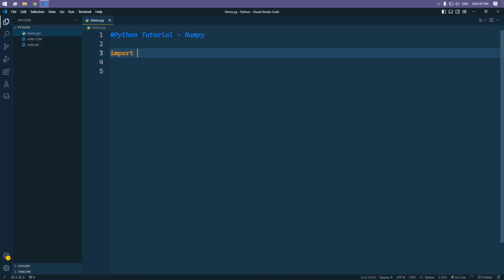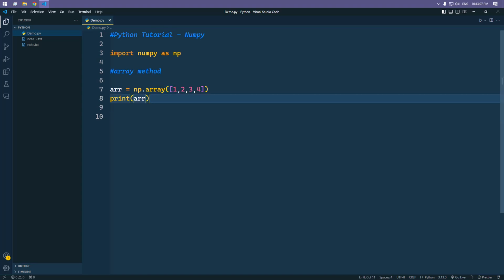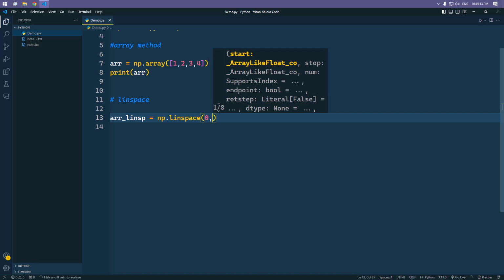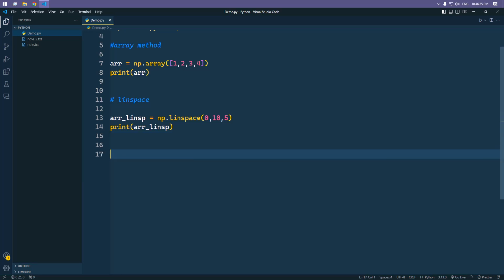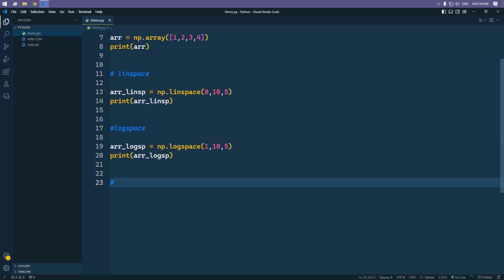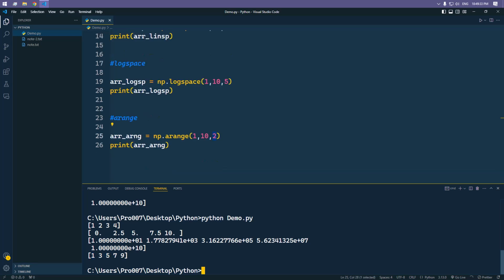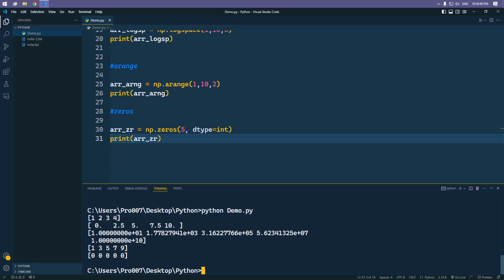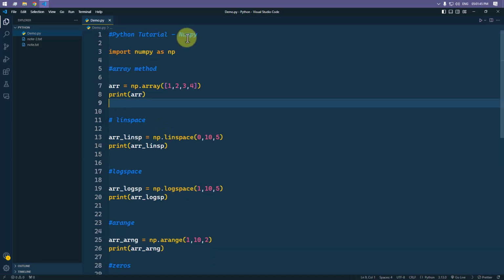24 - Creating Arrays in Numpy | Array, Linspace, Logspace, Arange, Zeros, Ones | Python Tutorial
NumPy provides six key methods to create arrays: `array`, `linspace`, `logspace`, `arange`, `zeros`, and `ones`, each serving unique purposes like defining ranges, logarithmic spacing, or initializing values. Arrays support implicit type conversion and can be customized with specific data types.

📝 Timestamps:
0:00 - Intro
0:43 - array method
1:26 - linspace method
2:26 - logspace method
3:05 - arange method
3:53 - zeros method
4:24 - Ones method